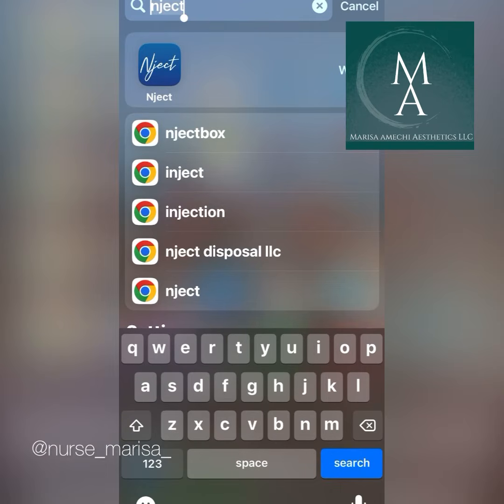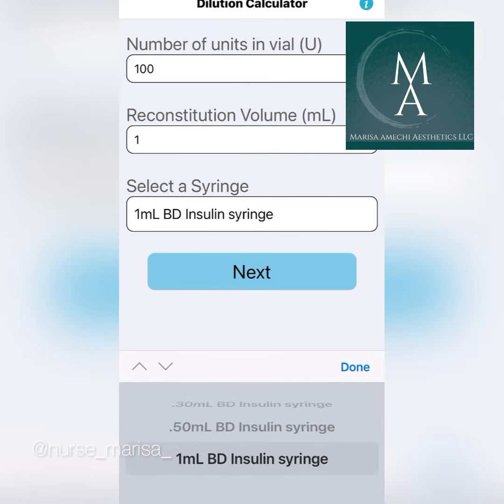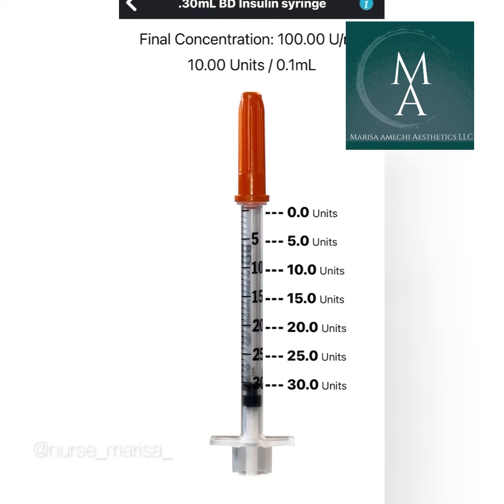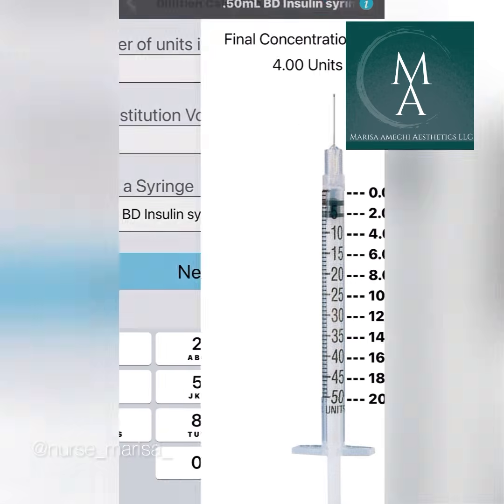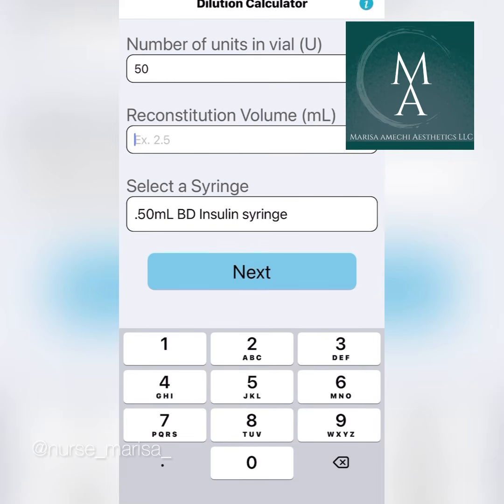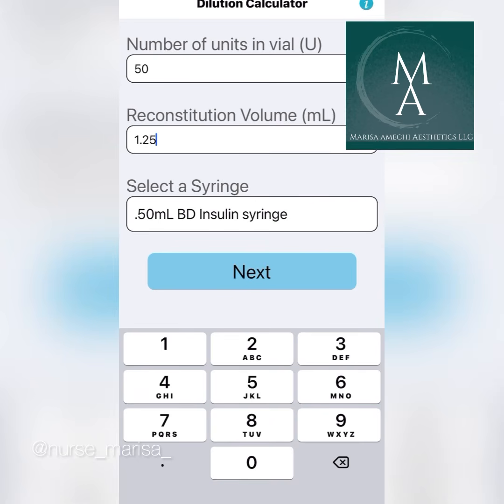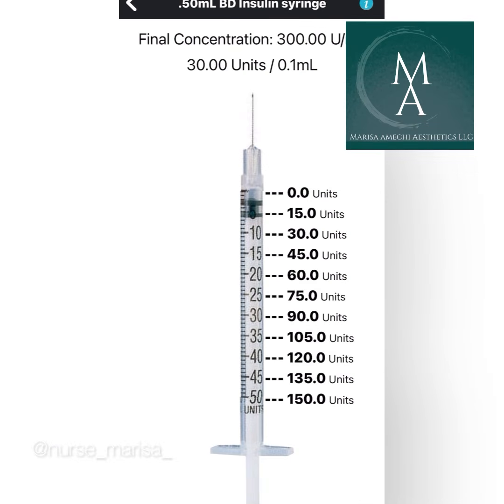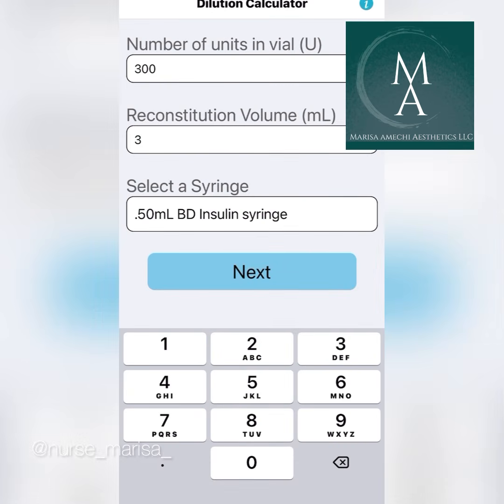Botox Xeomin Dysport Easy Unit Counting with Nject App. Nursemarisa.com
Make your Botox/Xeomin/Dysport unit counting easy with this app available on IPhone (not available on Android)
This will show you conversions with different vials, reconstitution amounts and three different types of BD insulin syringes.

If you use a 1cc luer lock or Norm-ject syringe watch this video

Downloadable Injection Treatment Sheet and Good Faith Exam pdf available for purchase on Nursemarisa.com